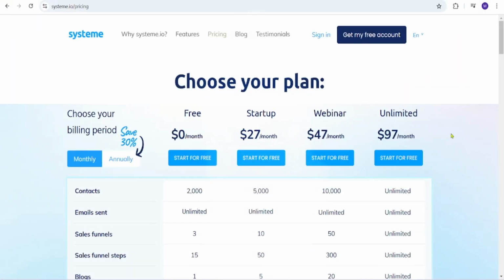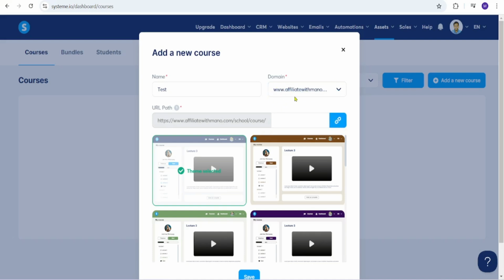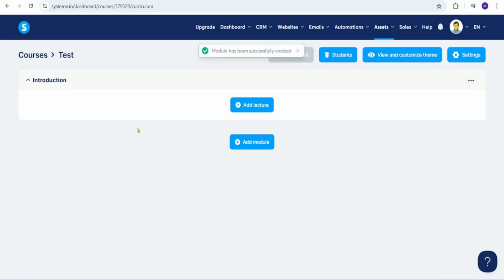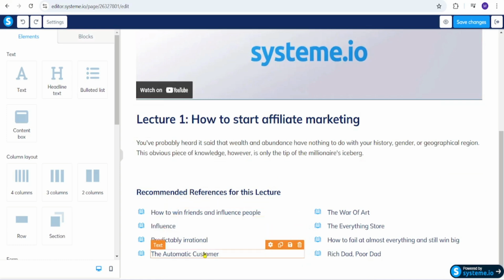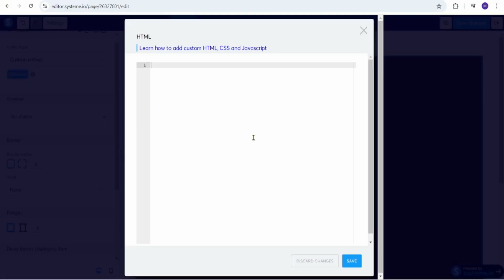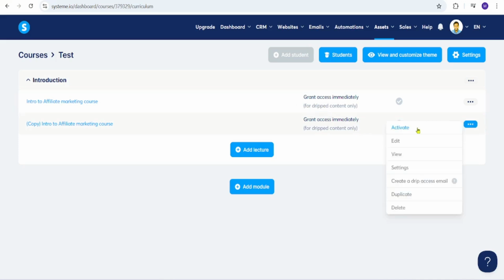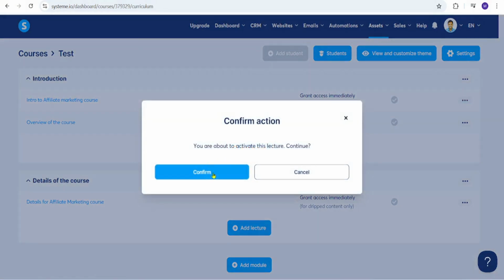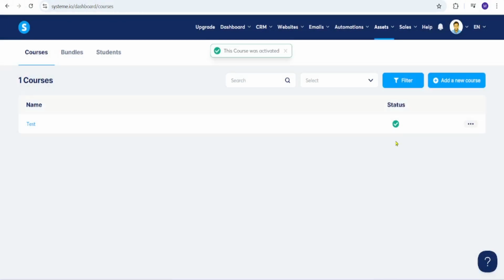Systeme.io Tutorial For Beginners - Part 9( Step-By-Step - How To Create An Online Course For FREE)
Welcome to my comprehensive guide on how to create a course in Systeme.io, the all-in-one platform for entrepreneurs and online businesses. In this step-by-step tutorial, I shall walk you through the entire process, from start to finish, helping you leverage the powerful features of Systeme.io to create and sell your own online course

⬇️ For a quick CHAT, find me on the Skype ID below ⬇️
live:.cid.49ea1889e23b3f1